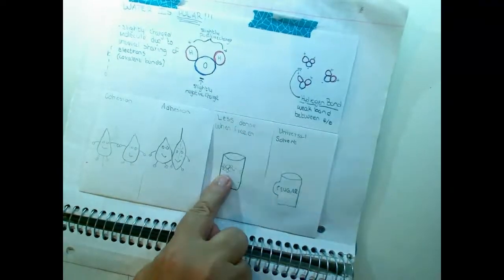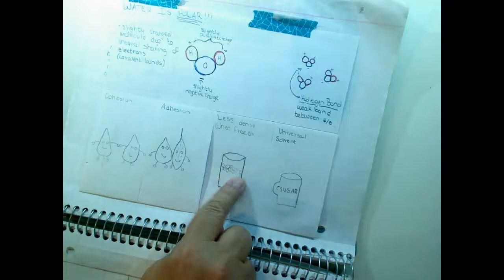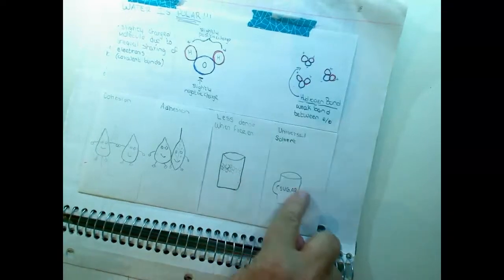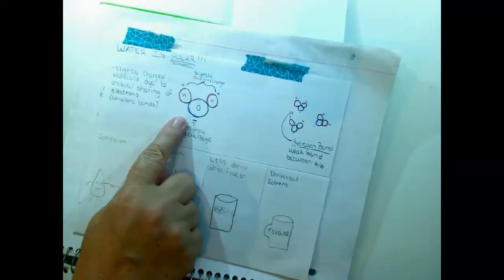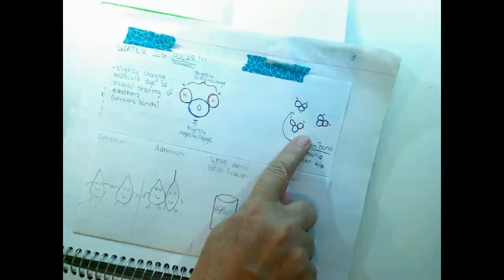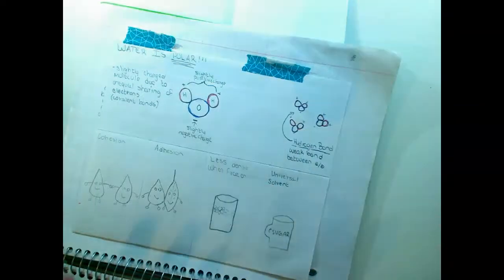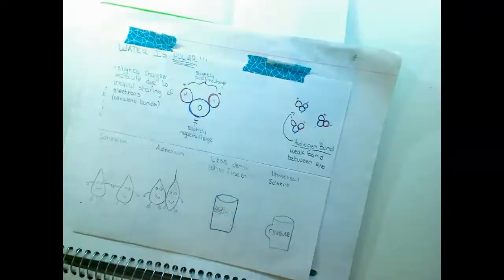Cornell Notebook Preview Part 2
Cornell notebook preview for high school biology.  This shows students what a Cornell notebook looks like, and the various options for processing information.